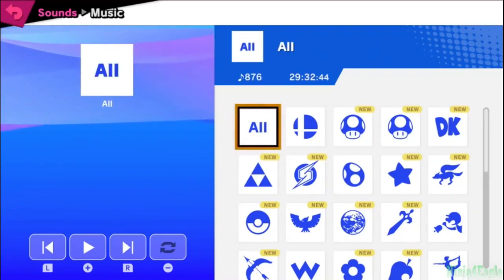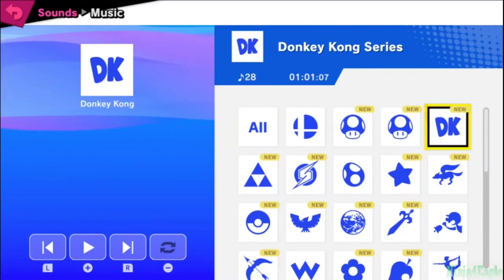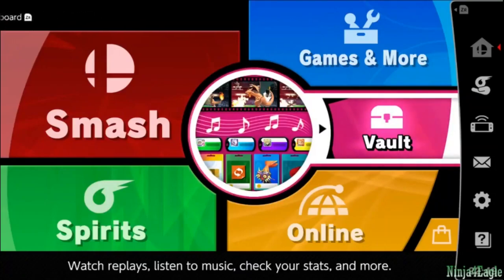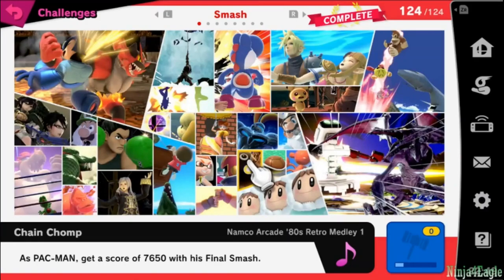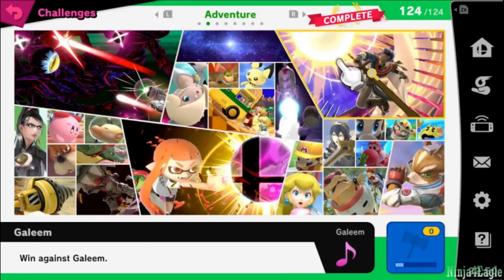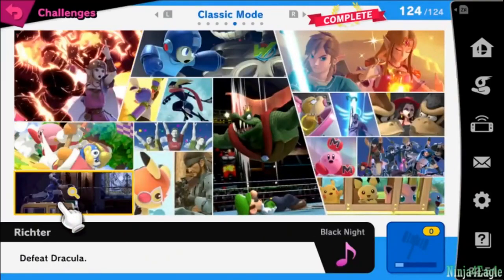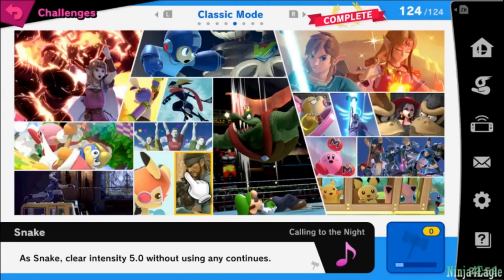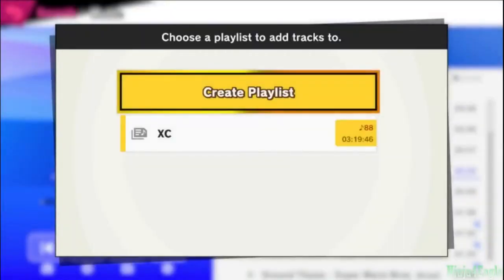How to make sure you unlock all music in the game (Spoilers) - Super Smash Bros. Ultimate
A requested video that shows how to unlock music. Once again if my number is incorrect on the max tracks then let me know!